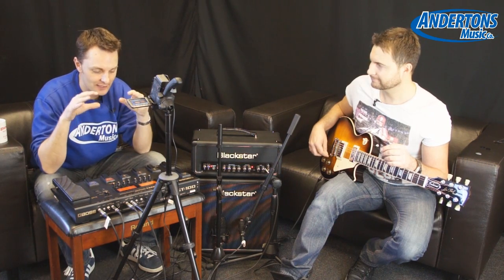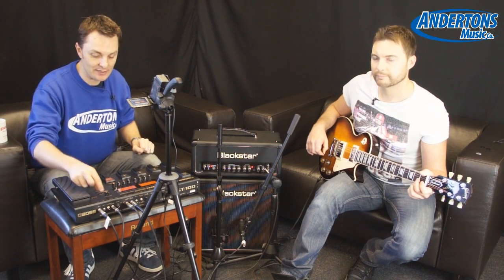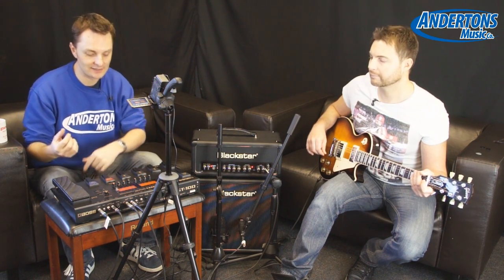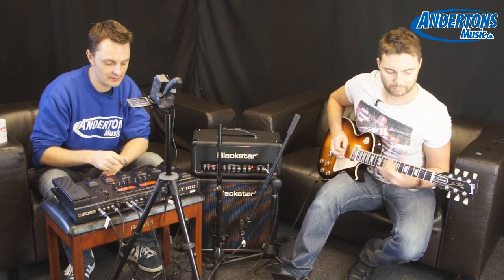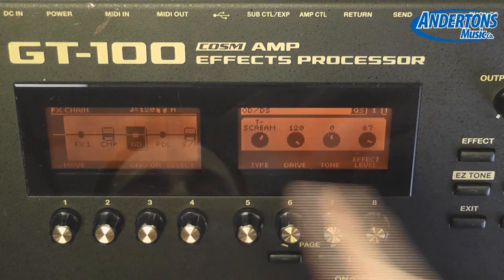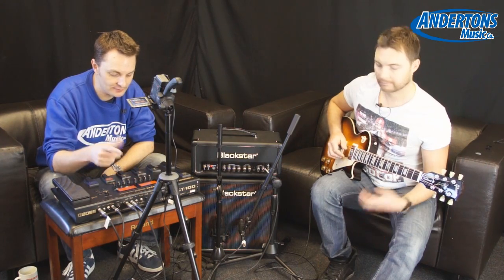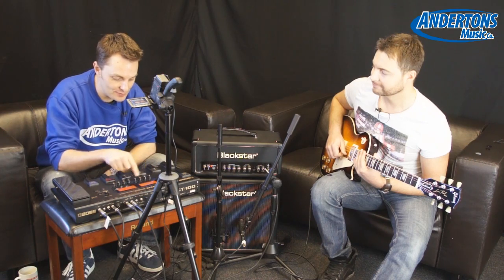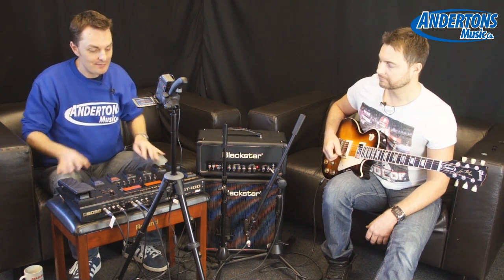Using a Boss GT100 with your Tube Amp via the 4 Cable Method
In this video we show you how you can use a BOSS GT100 with your Tube Amp by using the 4 Cable method. This Method allows you to use the tone of your favourite amp with the effects power of the BOSS GT100.